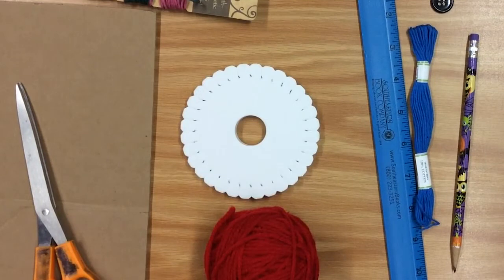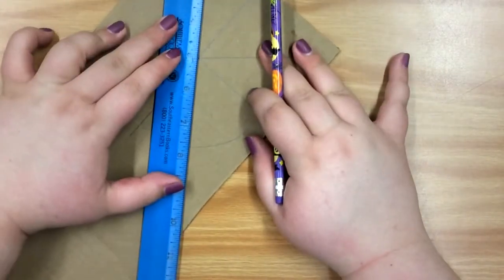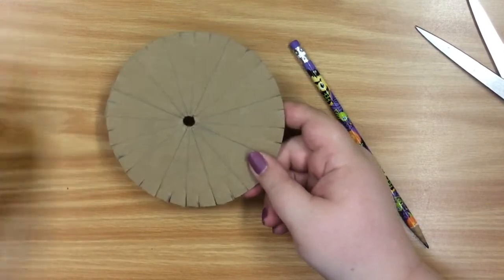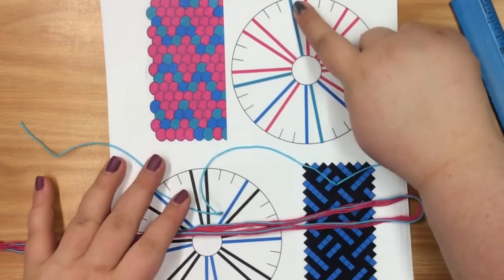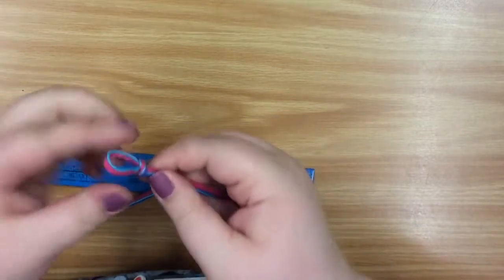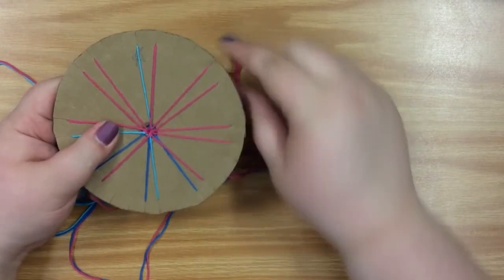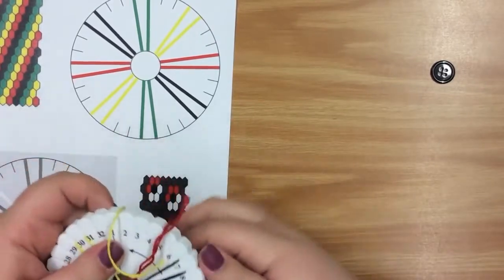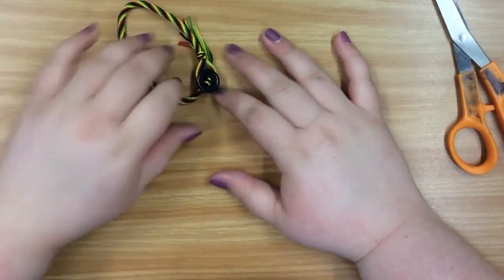Teen Buzz: Kumihimo Bracelets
Ms. Samantha shows us how to braid Kumihimo bracelets on today's Teen Buzz.